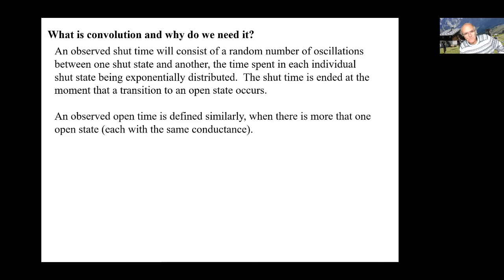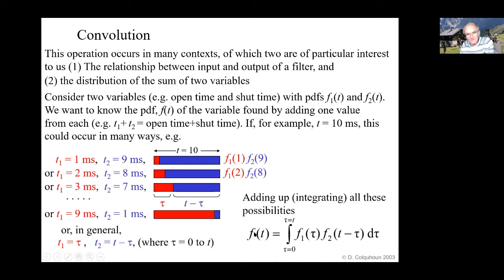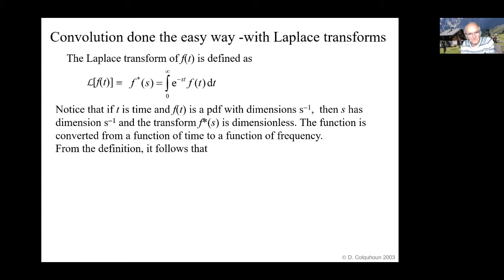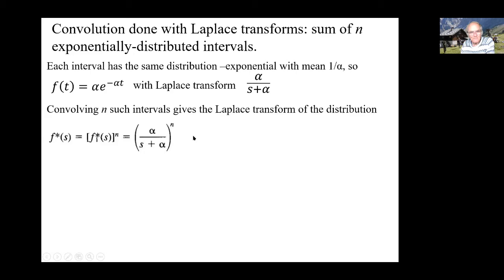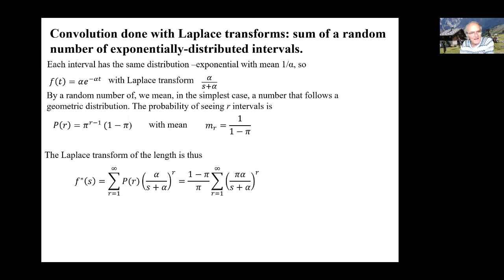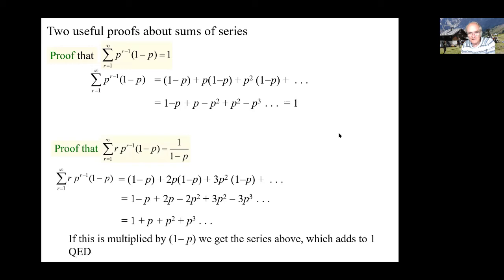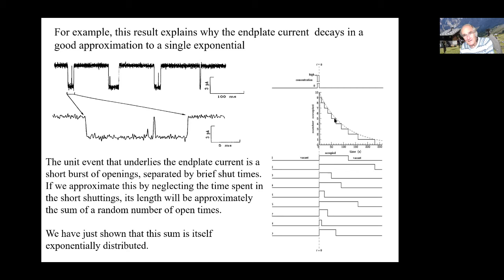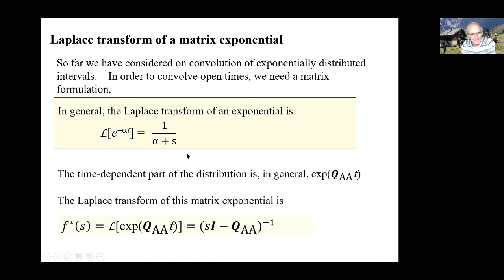Convolution and Laplace transform: UCL summer school, lecture 4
This is the 4th talk in the UCL Summer Workshop on "Analysis and interpretation of single ion channel records and macroscopic currents using matrix methods" .
Click "SHOW MORE" for references etc

Here are some useful references.

Colquhoun, D., & Hawkes, A. G. (1995a). The principles of the stochastic interpretation of ion channel mechanisms. In B. Sakmann & E. Neher (Eds.), Single Channel Recording (pp. 397-482). New York: Plenum Press.

Colquhoun, D., & Hawkes, A. G. (1995b). A Q-matrix Cookbook. How to Write Only One Program to Calculate the Single-Channel and Macroscopic Predictions for Any Kinetic Mechanism
In B. Sakmann & E. Neher (Eds.), Single Channel Recording (pp. 589-633). New York: Plenum Press.

There is another chapter from the Single Channel Recording book which deals with filtering and idealisation of recordings, a topic that is mentioned only briefly in this lecture.
Colquhoun, D, a& Sigworth, F.J. (1995c) Fitting and Statistical Analysis of SingleChannel Records.